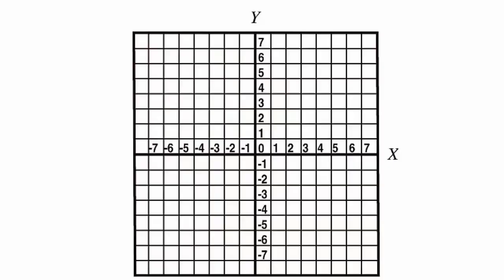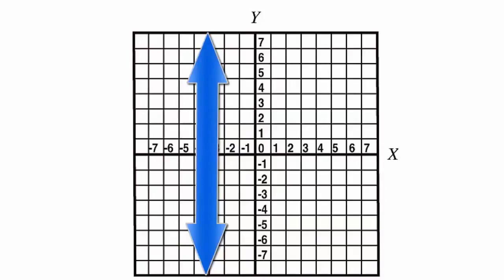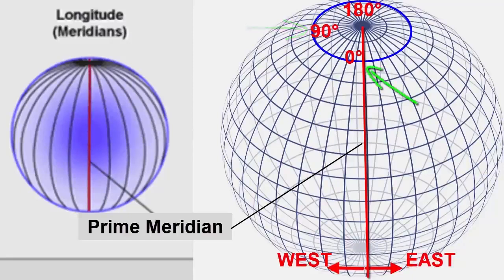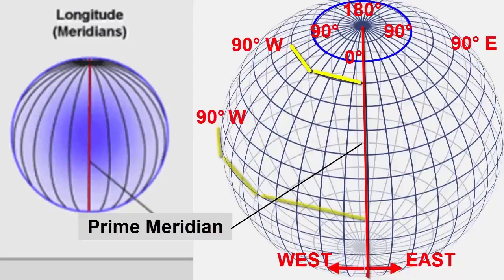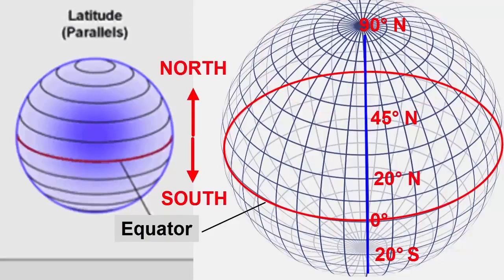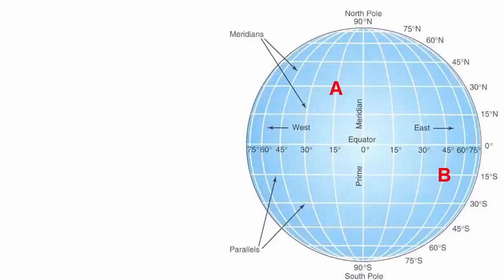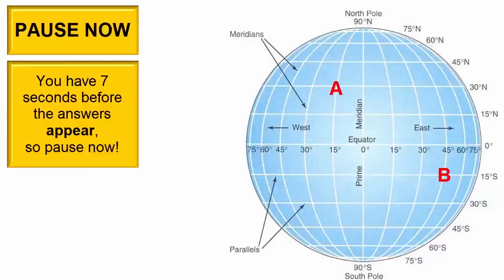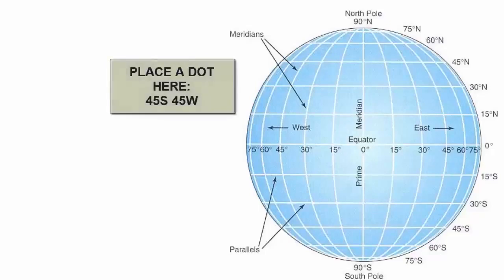अक्षांतर और देशांतर|| Latitude and Longitude || History Classes for all exams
I hope you love this video and learn everything about latitude and Longitude.

I uploaded this video from other YouTube channel which is no copyright Channel because my phone is damage and that's why I can't make my YouTube videos so I used this video ... It's only purpose to teach you something.

Yeh video aapko keval sikhane ke maksad se upload Kari ja rahi hai .. kyunki mera phone sahi se Kam nahin kar raha aur main Apni YouTube video recording nahin kar pa Raha ISI vajah se maine no-copyright video upload kri hai.

yah video akshansh aur deshantar Rekha ke bare mein hai,, isse aapko bahut help milegi.

■कुछ महत्वपूर्ण प्रशन :-

अक्षांतर और देशांतर रेखा क्या है?
पृथ्वी पर समय कैसे निर्धारित होता है?
15° कितनी देर में घूमती है ?
1 घण्टे में पृथ्वी का कितना घुमाव होता है?

Agar aapko video acchi lagi ho to video ko Like
Jarur kre!

NC knowledge is always  with you.